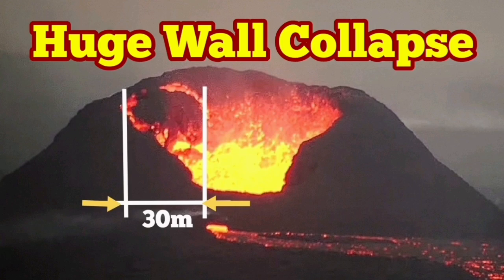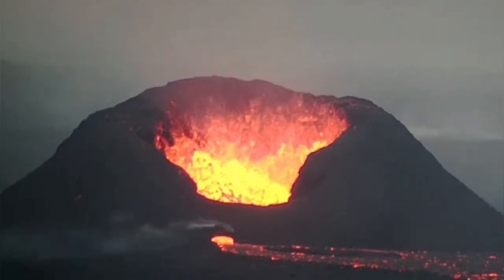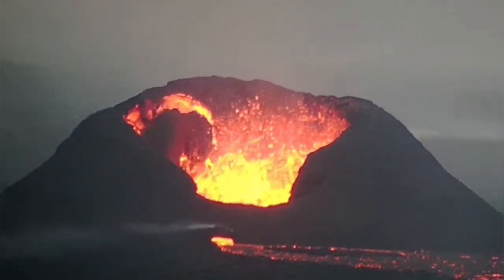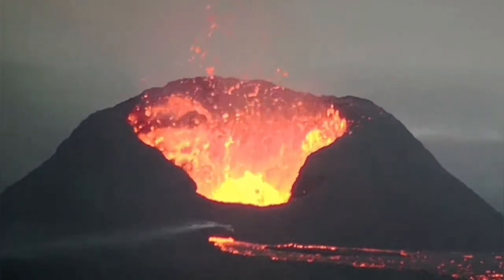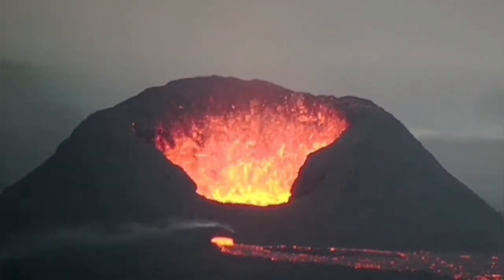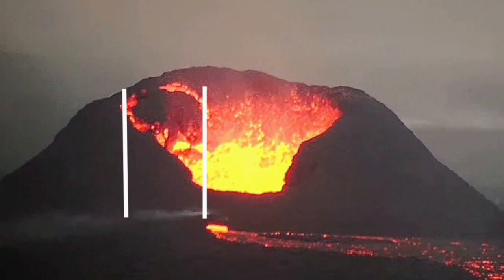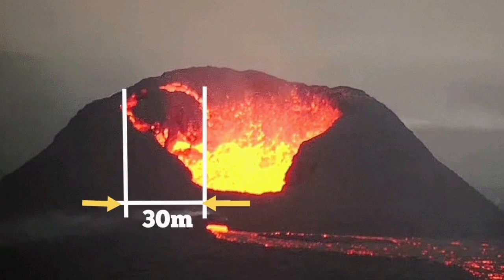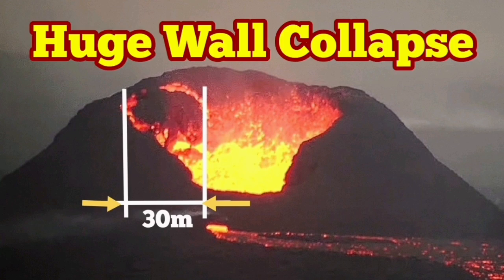Huge Wall Collapse: Iceland Volcano Update, Svartsengi, Sundhnúka Eruption,KayOne Crater